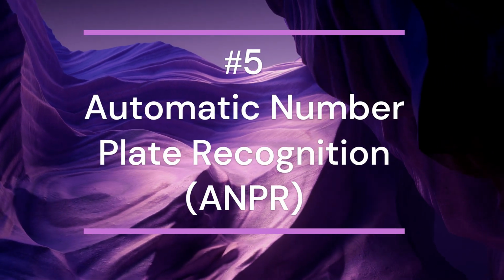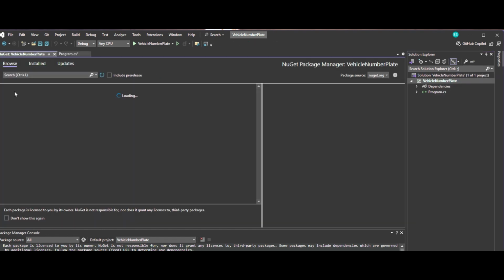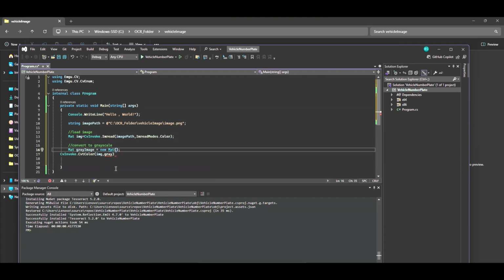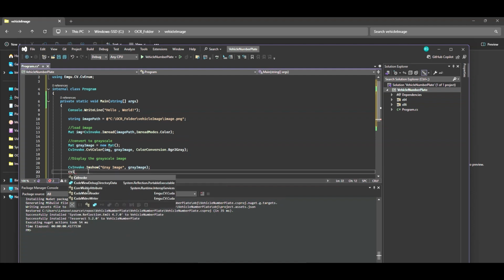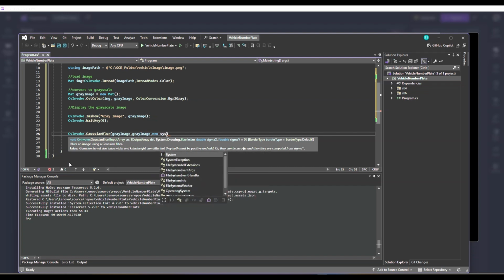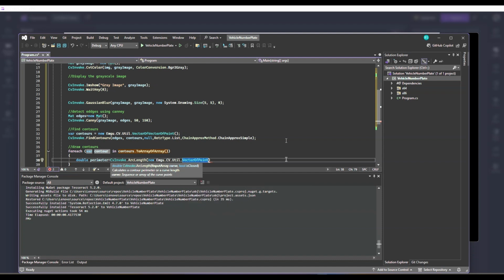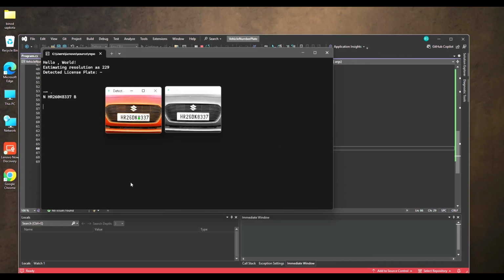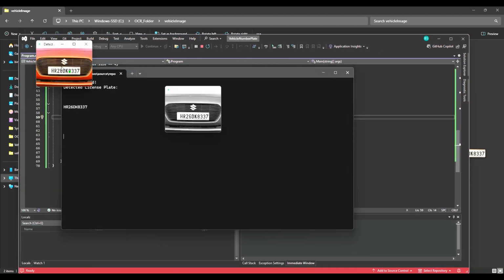Automatic Number Plate Recognition (ANPR) in C# | OpenCV & Tesseract OCR Tutorial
🚀 Build an Automatic Number Plate Recognition (ANPR) system in C#!
In this tutorial, we use Emgu.CV (OpenCV for .NET) & Tesseract OCR to detect, crop, and recognize text from vehicle license plates. Perfect for traffic monitoring, security systems, and smart parking solutions!

🔹 What You’ll Learn:
✅ Load and preprocess images in C# using OpenCV
✅ Detect number plates using contours and edge detection
✅ Crop and save the detected plate for processing
✅ Use Tesseract OCR to extract text from the plate
✅ Improve text recognition accuracy

🎯 Use Cases:
✔️ Traffic enforcement 🚦
✔️ Toll collection systems 🚘
✔️ Smart parking automation 🏢
✔️ Vehicle access control 🏠
🔗 Links & Resources:
🔹 Source Code & Project Files: [GitHub Link]

🚀 Let’s build something amazing with AI & C#!